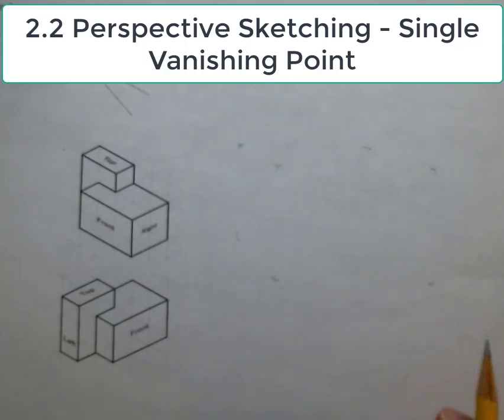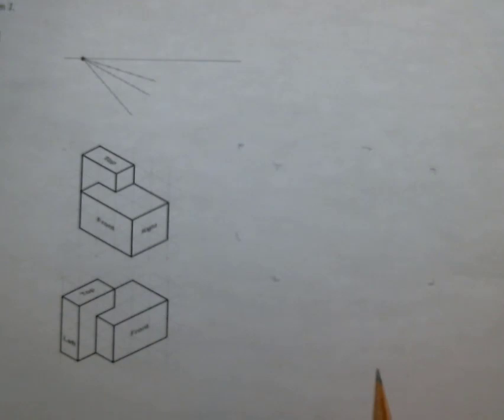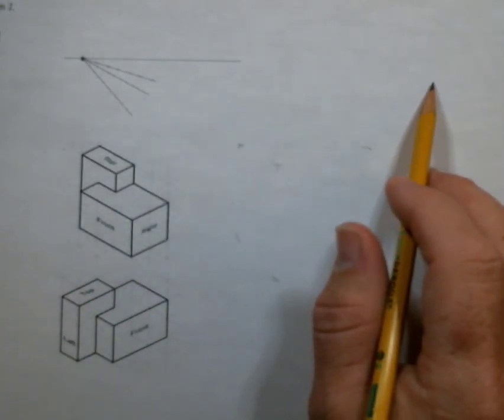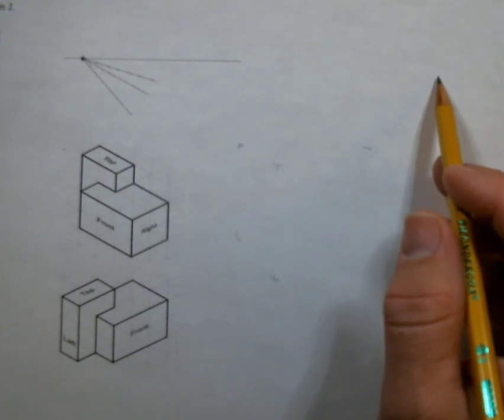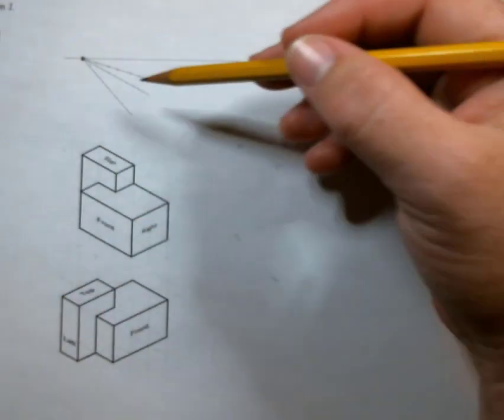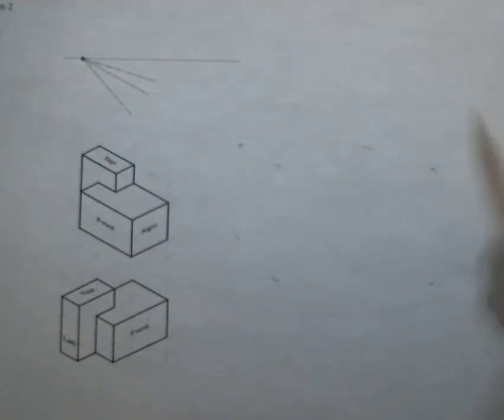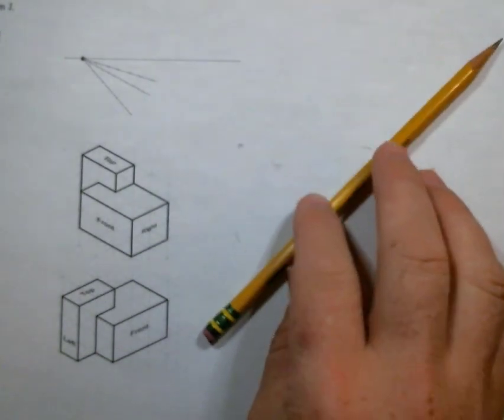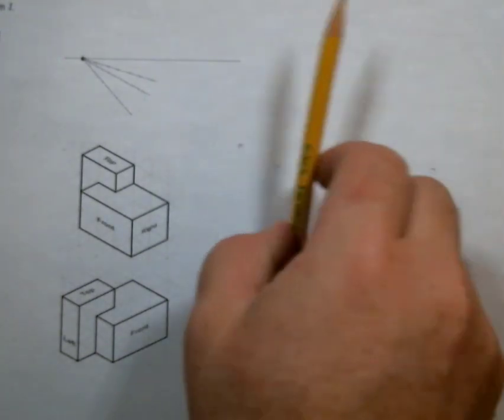Perspective_2.2_SingleVanishingPoint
Single Point Vanishing Perspective Sketch. Using blank template paper with corner outlines and pre-chosen vanishing point.